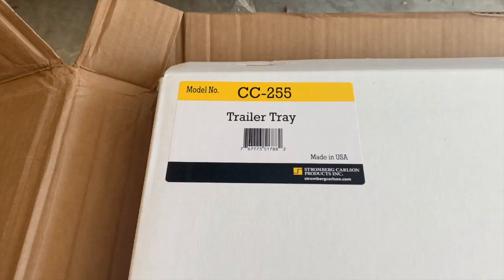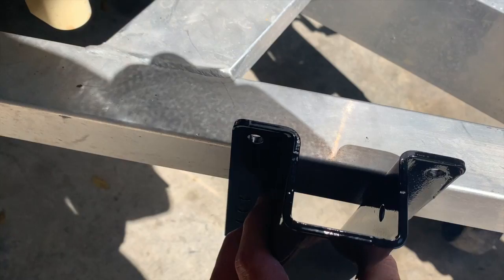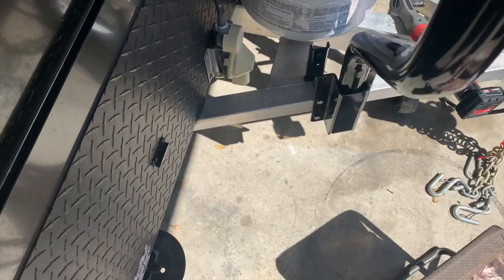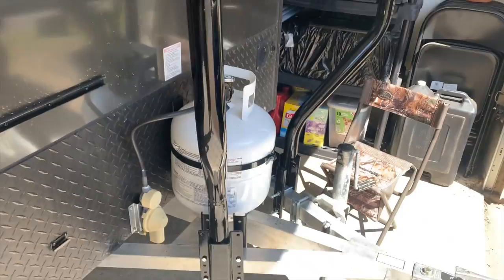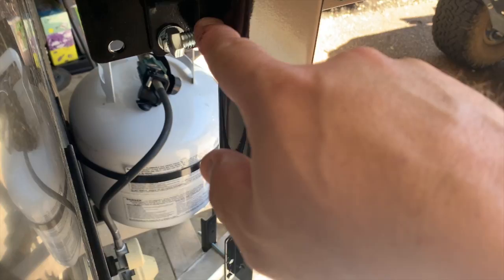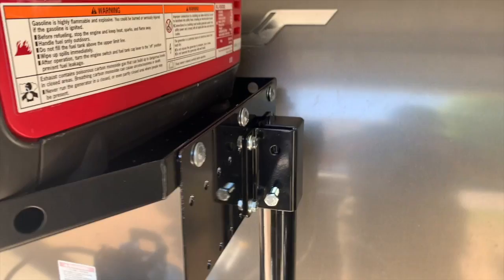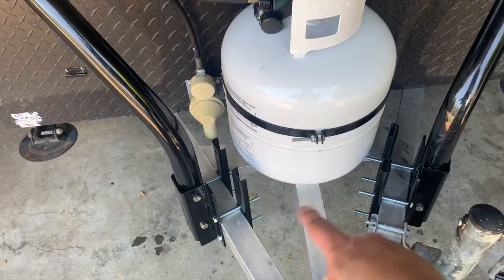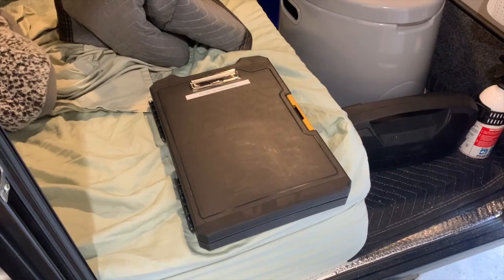Stromberg Carlson CC-255 Trailer Tray installation InTech Flyer Pursue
I install a Stromberg Carlson CC-255 Trailer Tray in my InTech Flyer Pursue off road trailer. I saved you all the pain of watching my struggle while drilling the holes in the support tubes. If you have access to a drill press your life will be so much easier! This is the most difficult step of the whole process. It's doable though, and I did it with a cordless drill, bits and step bits. The Stromberg Carlson CC-255 is a solid product that I find more useful than a tongue box.

We are the Campalorians and this is the way! We are a group of friends who love camping, overland expeditions, InTech RV off road trailers and Toyota trucks! Load up your camper trailer and join us! We have lots of InTech Pursue specific videos as well as great camping and RV tips in general. We hope to share our stories with you as we go further into our passion of the great out doors. Expect to see how to videos, Overland product reviews, camping cooking (We love Blackstone griddles!) and great InTech Pursue mods.

Stromberg Carlson CC-255 Trailer Tray

Folding stool (I got mine at Academy Sports for $9.99 but can't find it on their website)

Unfortunately Duluth Trading no longer sells those document clip boards. Here is a similar one from Amazon. Note: I have not tested this product.

Also here are the parts to Nathan's mobile movie theater setup!

Mini Projector with Bluetooth

Aluminum Tripod Projector Stand

Projector Screen 100 inch